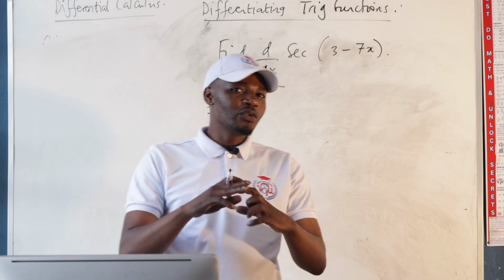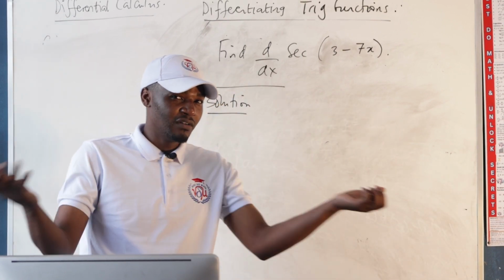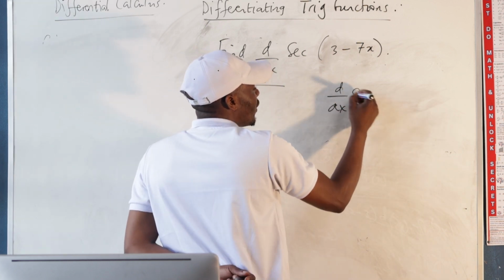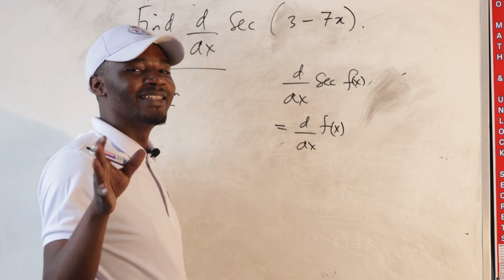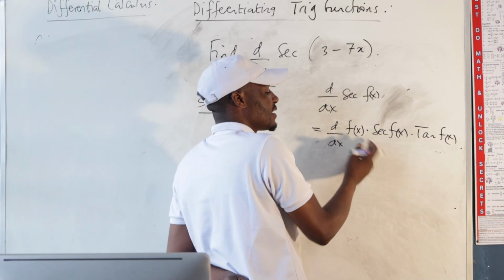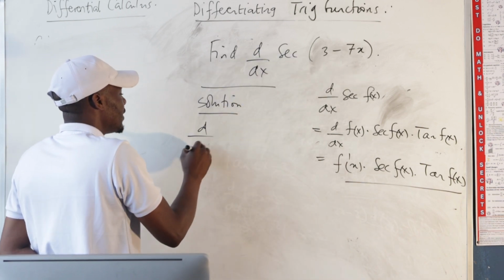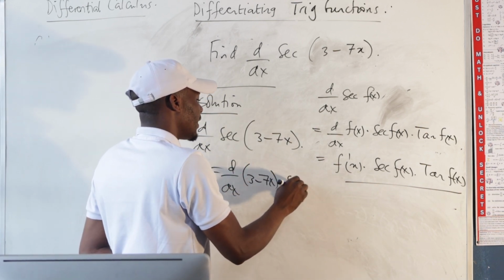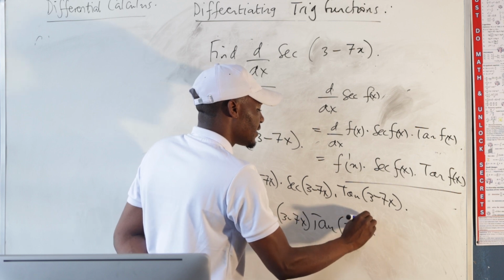Trigonometric Differentiation | Derivative of Sec(f(x))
In this Calculus lesson, you'll learn how to differentiate functions of the form sec(f(x)) using the Chain Rule. We'll derive the formula, explain why it works, and solve examples step by step.

In this lesson you'll learn:

✅ Derivative of sec(x)
✅ Derivative of sec(f(x))
✅ Chain Rule
✅ Trigonometric Differentiation
✅ Composite Functions

Key Formula:

d/dx[sec(f(x))] = sec(f(x))tan(f(x))·f'(x)

This lesson is perfect for Cambridge AS & A Level Mathematics, Further Mathematics, AP Calculus, Engineering, Physics, Computer Science, and University Mathematics students.